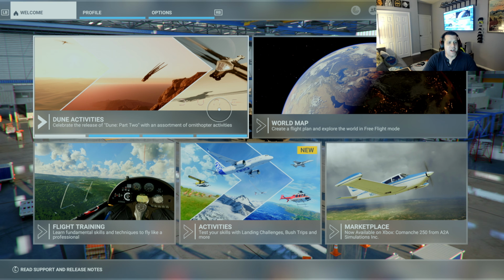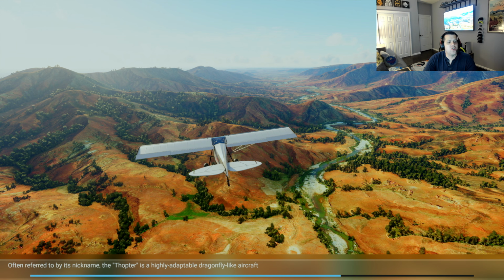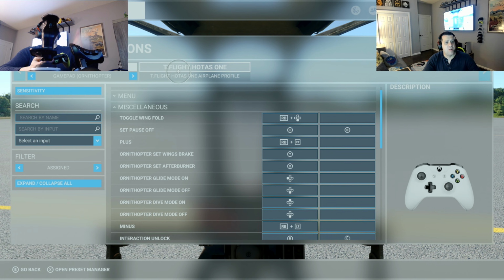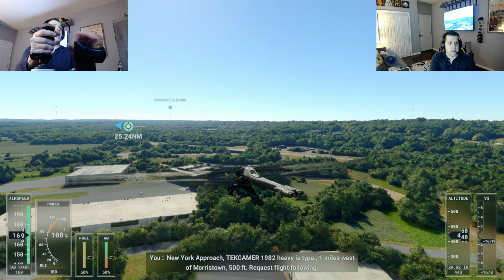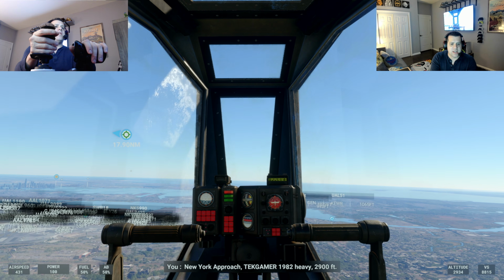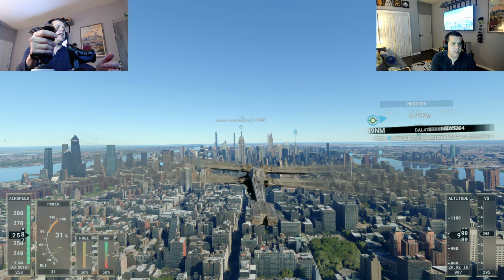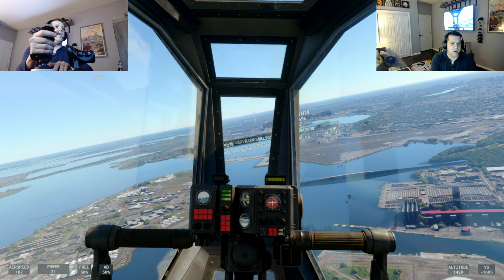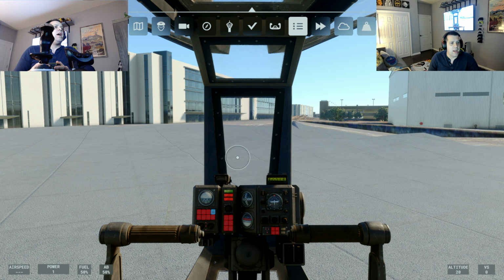MSFS2020 - Ultimate Dune Ornithopter Max Altitude & Dive Test - With Commentary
Welcome aboard the DUNE ORNITHOPTER as we take flight over the iconic skyline of New York City in Microsoft Flight Simulator! Join us on this exhilarating journey as we soar high above NYC to the aircraft's maximum altitude and perform a spectacular dive!!! Watch out for a landing at famous La Guardia Airport outside New York City!

The Ornithopter is the only way to fly in the Imperium!

Microsoft Flight Simulator is being played on a Microsoft Xbox Series X with a Thrustmaster T.Flight HOTAS One Flight Stick and T.Flight Rudder Pedals.